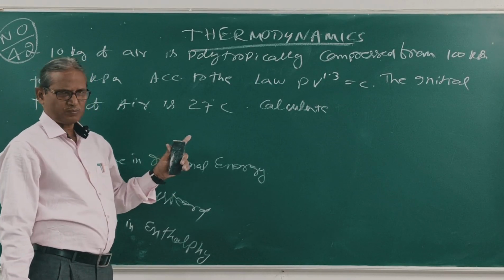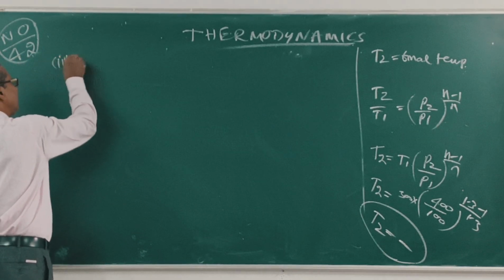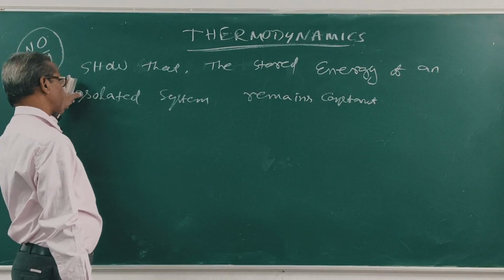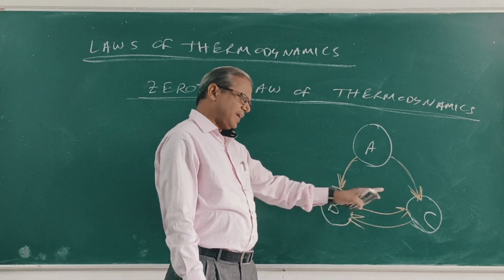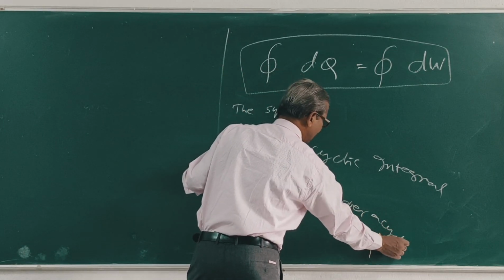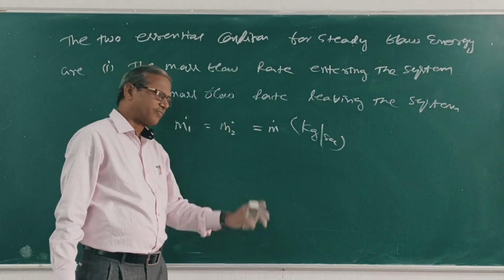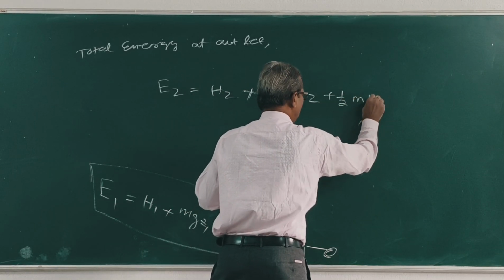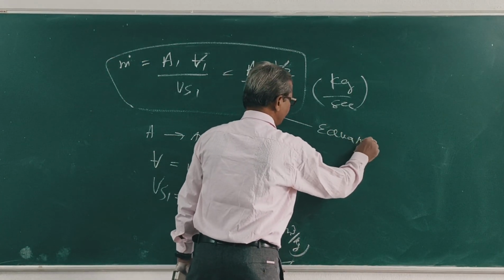ENGINEERING THERMODYNAMICS Part 14 PROBLEMS